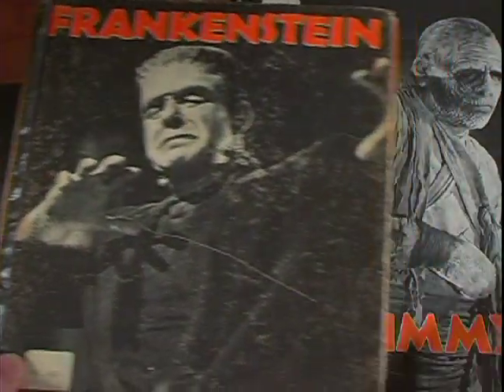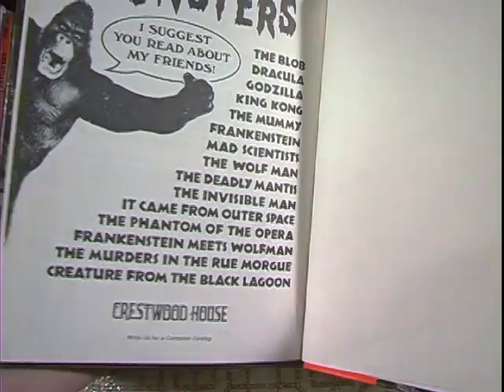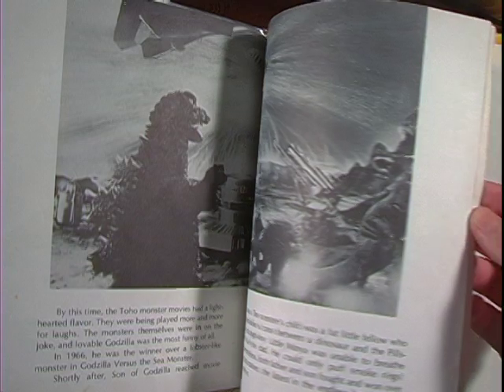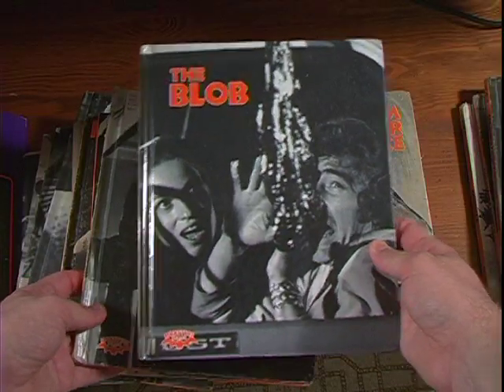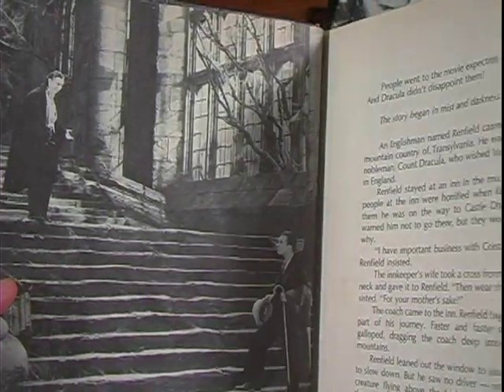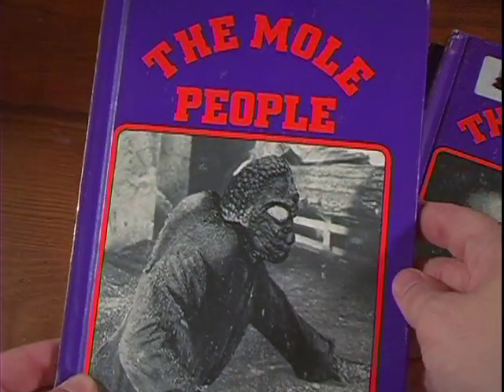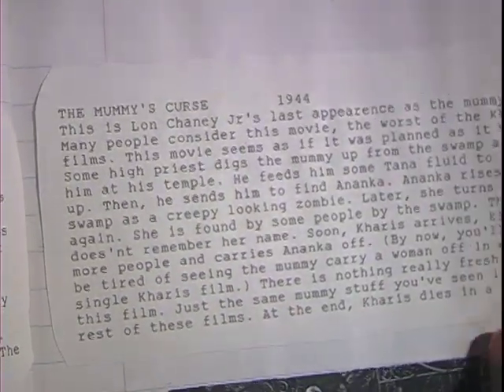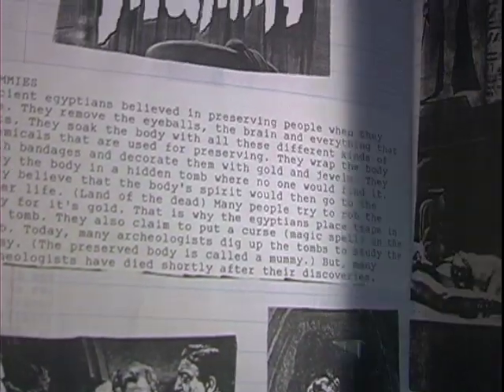Crestwood House Monster Series - Cinemassacre.com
Cinemassacre's Monster Madness Coming October 1st 2011